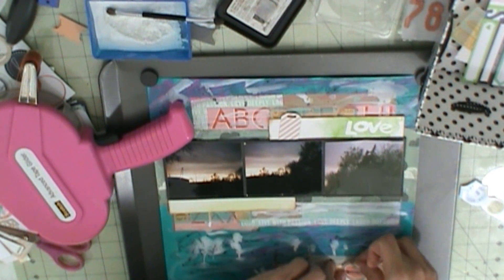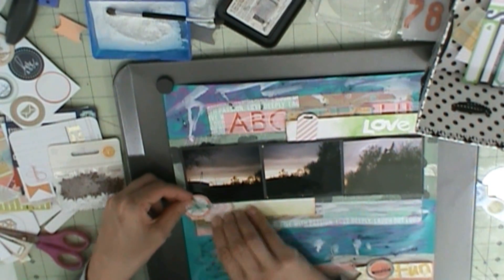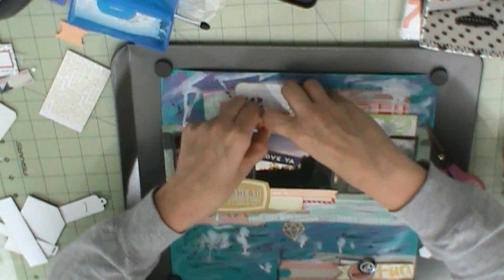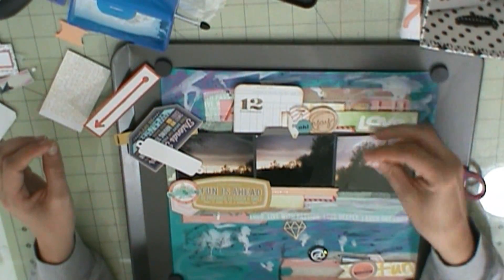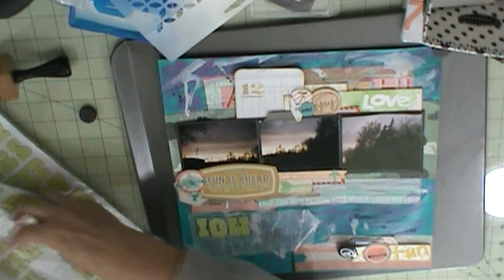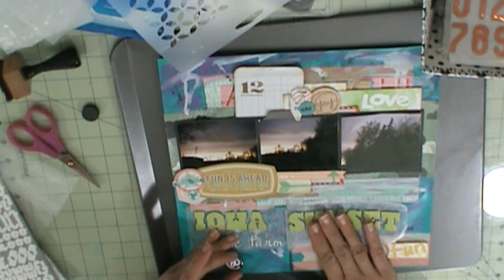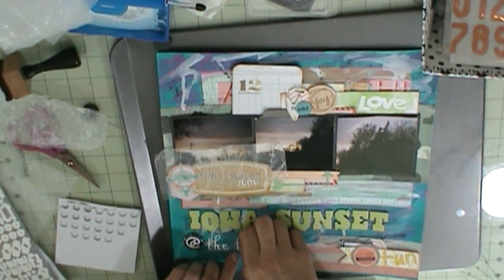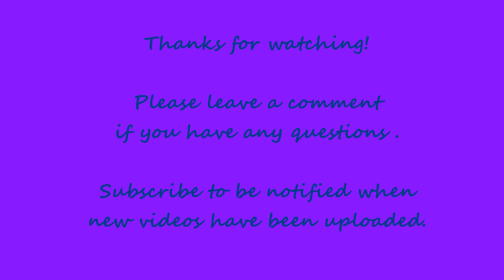Iowa Sunset at the Farm Scrapbook Layout( Scraptastic September Girl Kit) Page 8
This is a layout I redid. I took these pictures from my old scrapbook and made a new layout.